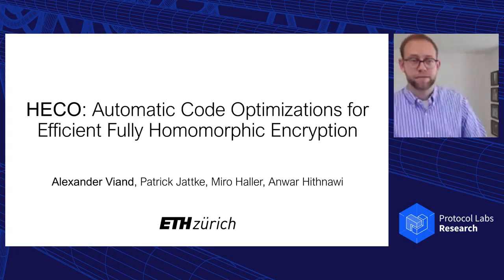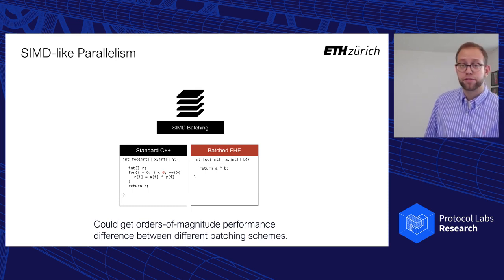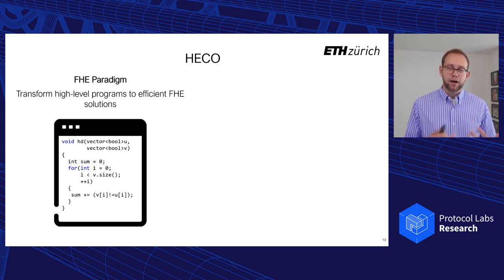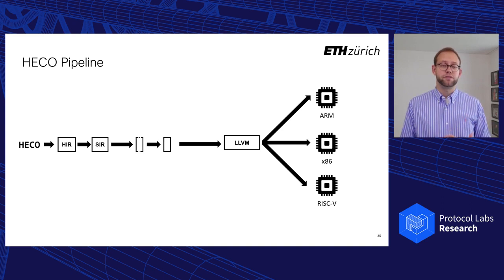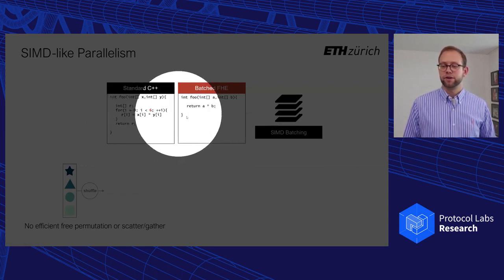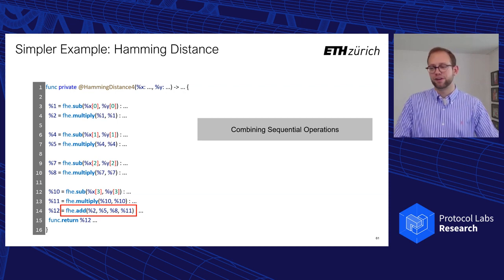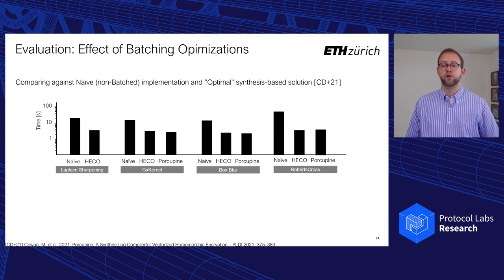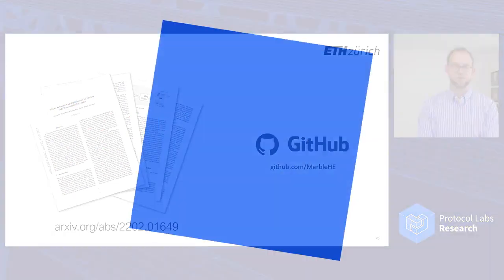HECO: Automatic Code Optimizations for Efficient Fully Homomorphic Encryption - Alexander Viand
Bio: I am a doctoral student & research assistant in the Applied Cryptography Group at ETH Zürich and a member of the Privacy Preserving Systems Lab. I've received both my MSc and BSc in Computer Science from ETH Zürich. My interests include useable security and privacy, privacy enhancing technologies, and the interactions between these technologies and society. In my research, I work with secure computation technologies including Fully Homomorphic Encryption, Secure Multi-Party Computation and Zero-Knowledge Proofs, trying to make these techniques more accessible to non-experts by developing new systems, tools and abstractions. We are always looking for motivated students who are interested in conducting student thesis or projects related to my research areas.

Abstract: In recent years, Fully Homomorphic Encryption (FHE) has undergone several breakthroughs and advancements leading to a leap in performance. Today, performance is no longer a major barrier to adoption. Instead, it is the complexity of developing an efficient FHE application that currently limits deploying FHE in practice and at scale. Several FHE compilers have emerged recently to ease FHE development. However, none of these answer how to automatically transform imperative programs to secure and efficient FHE implementations. This is a fundamental issue that needs to be addressed before we can realistically expect broader use of FHE. Automating these transformations is challenging because the restrictive set of operations in FHE and their non-intuitive performance characteristics require programs to be drastically transformed to achieve efficiency. In addition, existing tools are monolithic and focus on individual optimizations.Therefore, they fail to fully address the needs of end-to-end FHE development. In this paper, we present HECO, a new end-to-end design for FHE compilers that takes high-level imperative programs and emits efficient and secure FHE implementations. In our design, we take a broader view of FHE development, extending the scope of optimizations beyond the cryptographic challenges existing tools focus on.